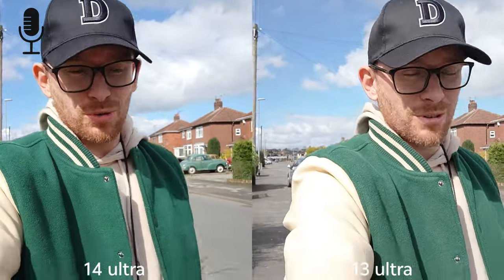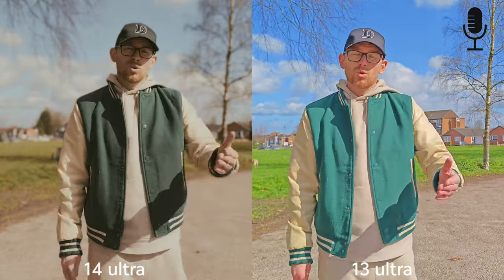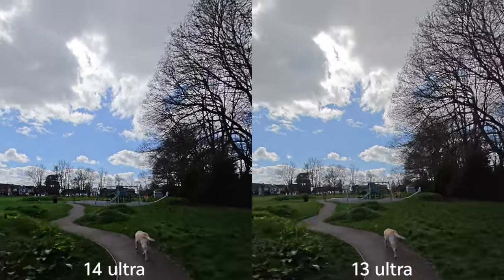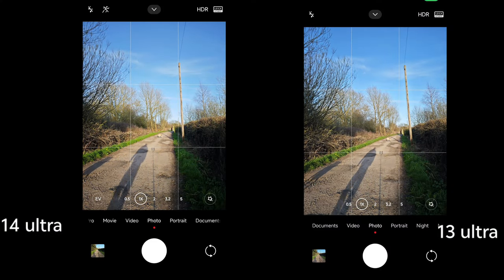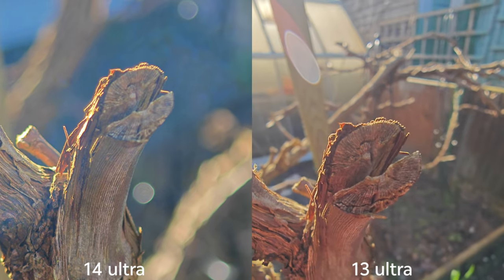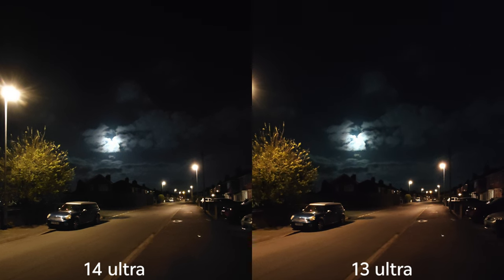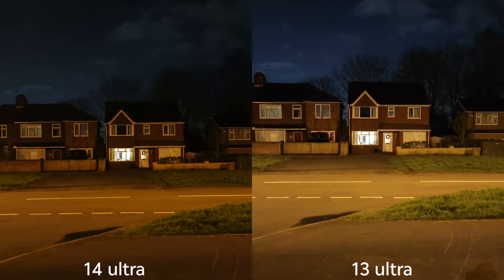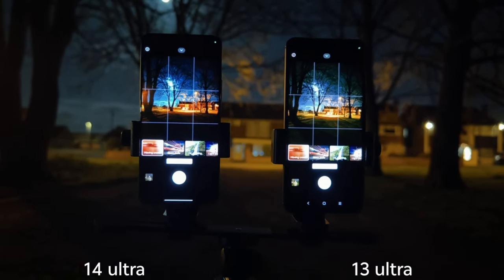Xiaomi 14 Ultra vs Xiaomi 13 Ultra Camera. Should You Upgrade?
Thinking about upgrading your phone? Watch this video to see a camera comparison between the Xiaomi 14 ultra and Xiaomi 13 ultra. Find out if the new features are worth the upgrade! Don't miss out on our in-depth camera test and see for yourself if the Xiaomi 14 ultra camera is truly an improvement from the 13 ultra. Make an informed decision before purchasing your next phone!

I did make a Xiaomi 14 ultra camera review here so make sure to watch this vide